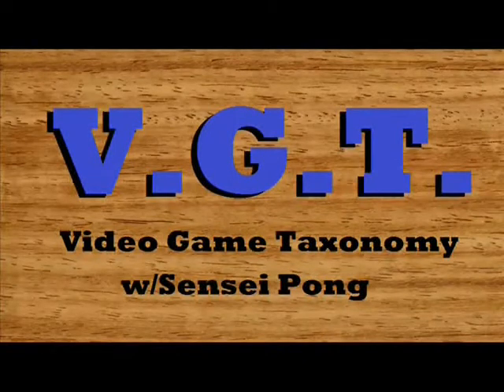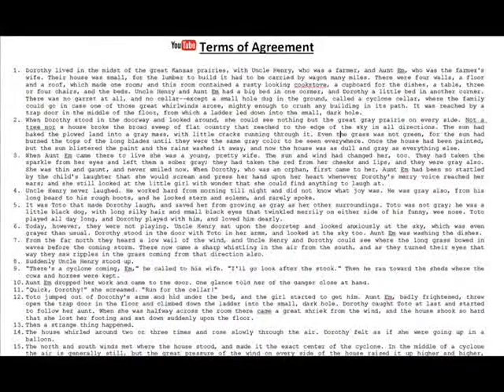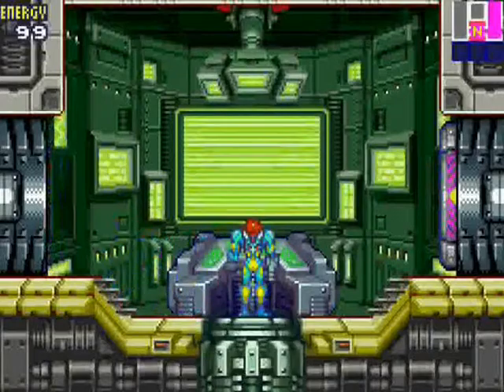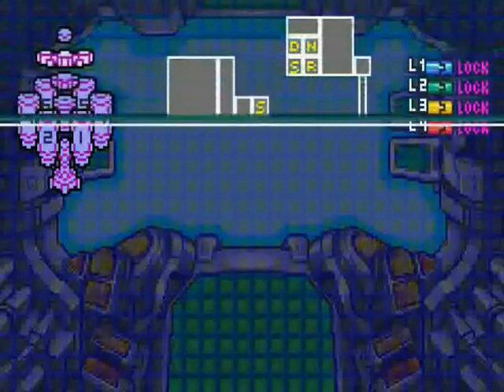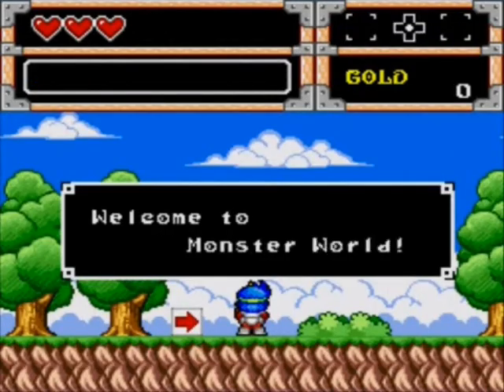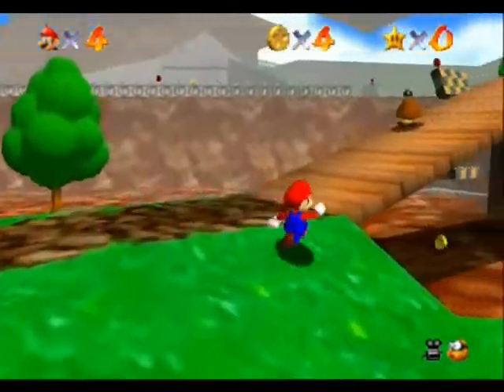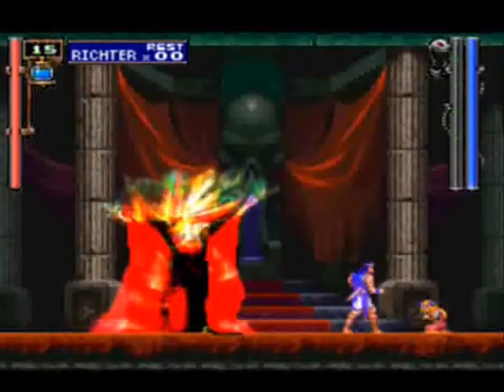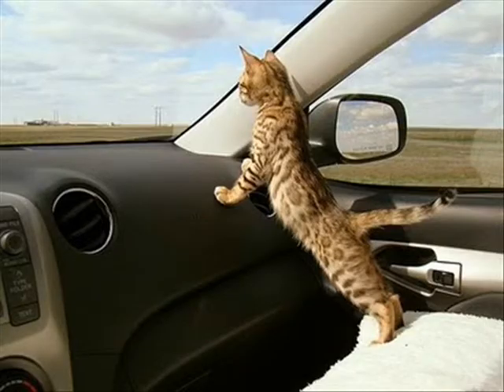Video Game Taxonomy #2 "What is Metroidvania?"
Let's discuss a certain sub-genre that's closely linked to my childhood now. Random references included.

All Music is in Public Domain and